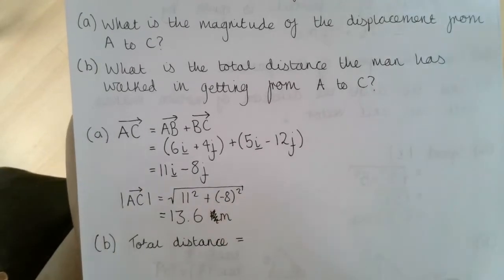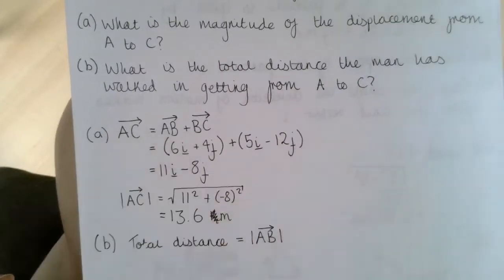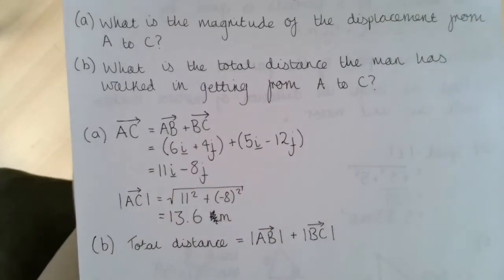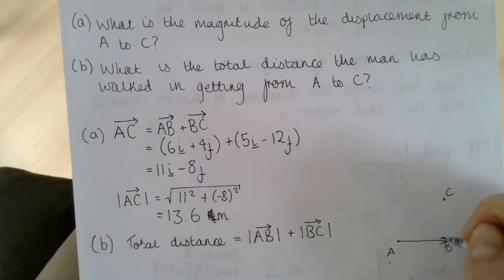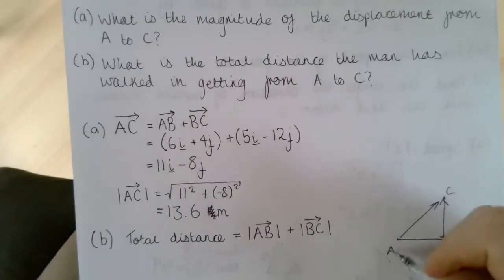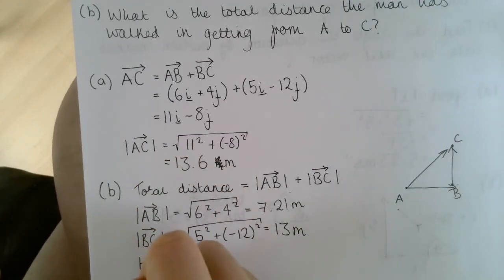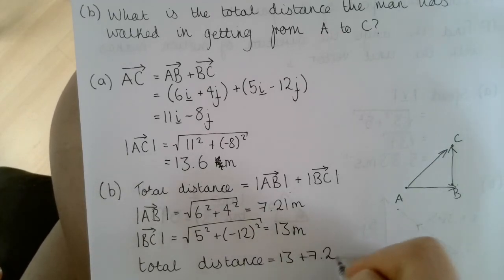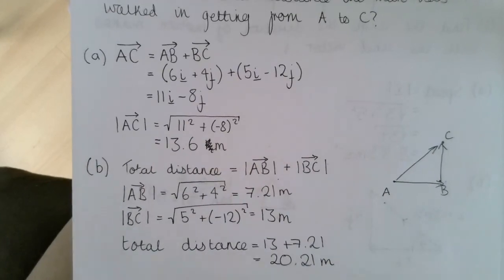AS Applied Unit Six - Working with Vectors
Once you've watched this video and made notes, have a go at exercise 8.4 from your practice books!